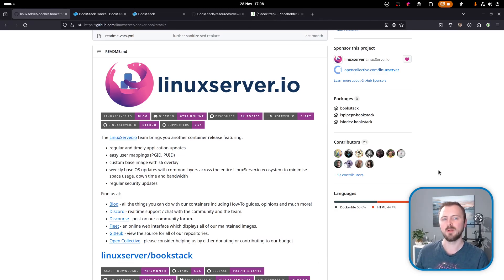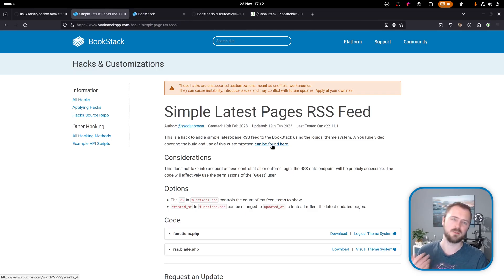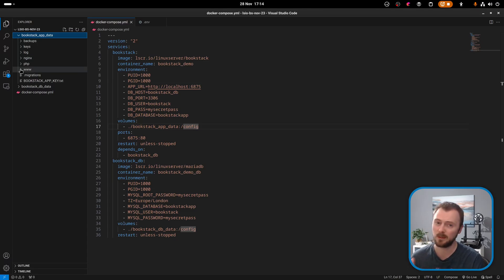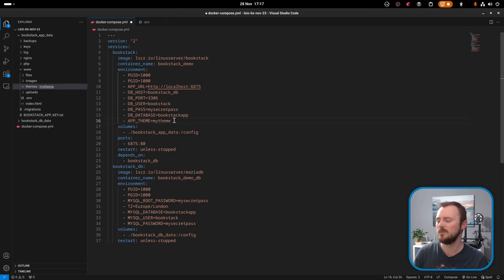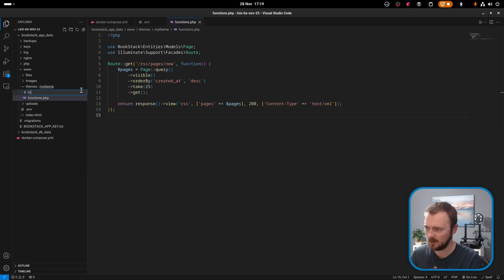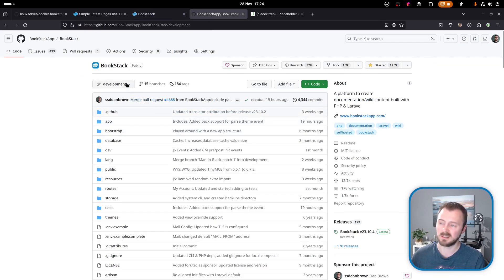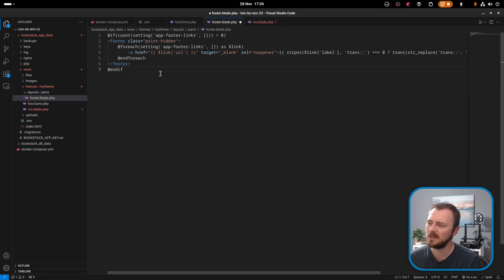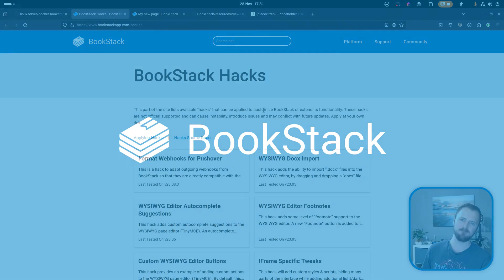BookStack Theme System using a linuxserver.io Container Setup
This video walks through the process of getting started with the BookStack theme system, used for platform customization, when using the linuxserver.io BookStack docker image via a docker-compose stack.
We use an existing RSS feed hack, from the BookStack hacks site, as an example before implementation a custom change to the footer to show the process of finding existing view templates to edit.
Note: For other BookStack docker containers, the process may not be the same since paths and volumes are often handled differently by different container images.

0:00 Intro & environment
1:04 RSS example introduction
1:53 Theme folder creation
3:28 APP_THEME option
5:13 Adding the RSS hack
6:33 Building a new footer customization
10:05 Outro